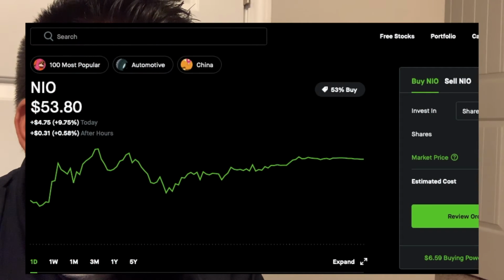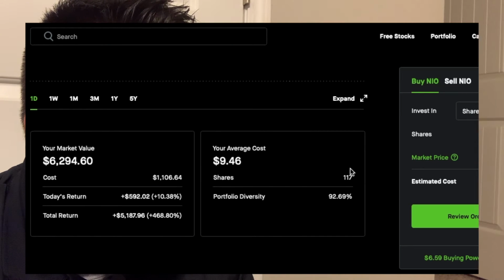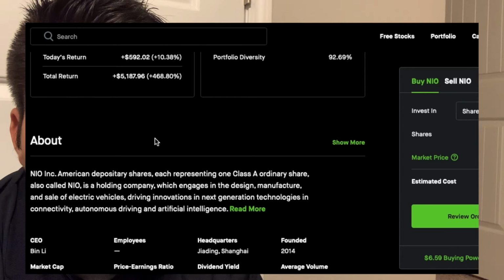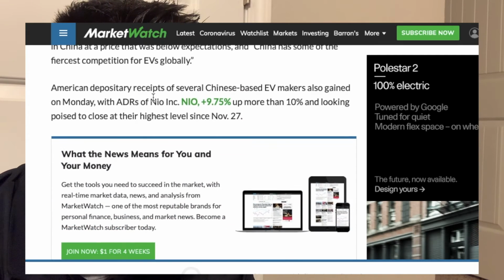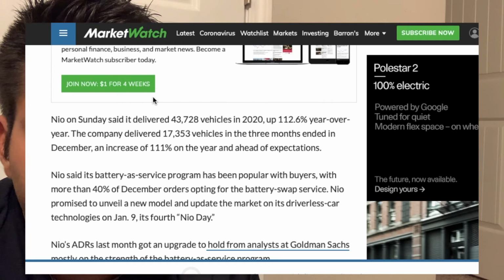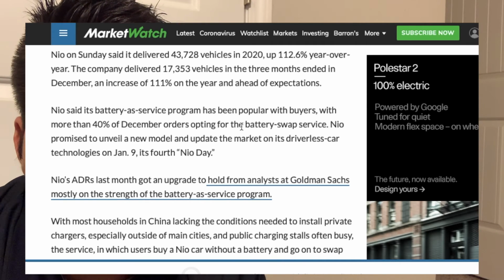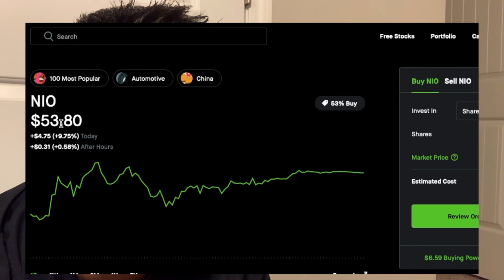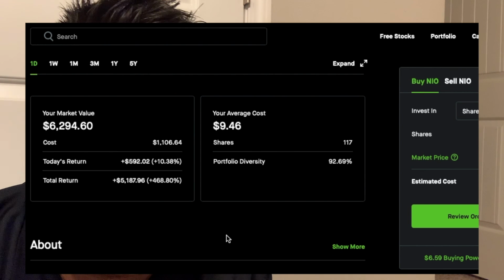NIO STOCK, why you need to BUY in 2021! (stock Market)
NIO STOCKS should I buy in 2021?
NIO has had more gains in the last day, still climbing with a 10% gain on Monday January 4th, 2021. Is this the right time to buy?
Will we have more gains or is this the BUST Point.
I think we are on the path of more growth in this company.
With the record delivery's NIO has made in just the last quarter it self. NIO is showing that they are making momentum and will continue to grow! Will they be as big as Tesla. I don't know if I can answer that at this point. They are however on the path to make something of themselves..NIO

Signup with WeBull and get FREE Stocks, you only need to deposit $100 and could get up to a $1600 dollar Stock!